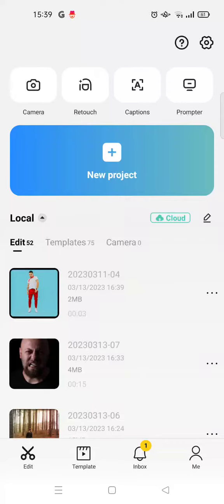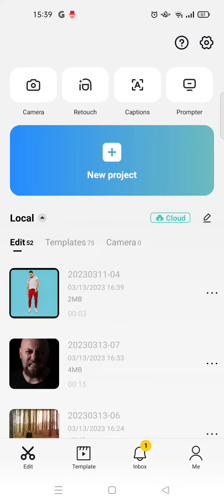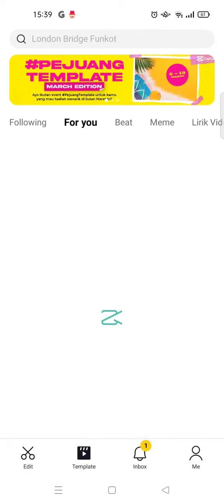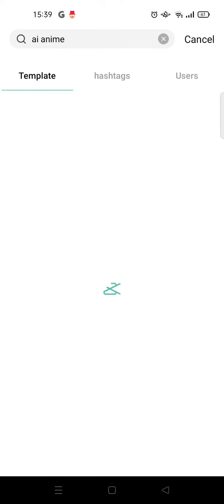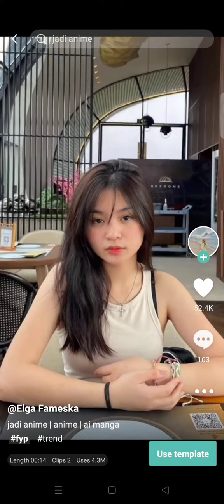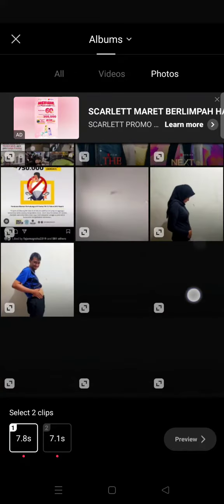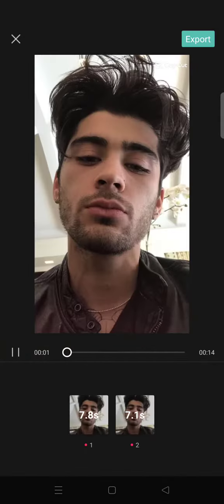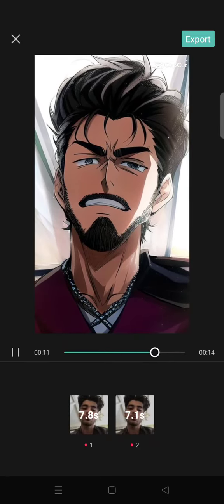AI Anime Template on CapCut | Where to Find the Anime Template? NEW UPDATE APRIL 2023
This is how you can get that Trending AI Anime Template on CapCut